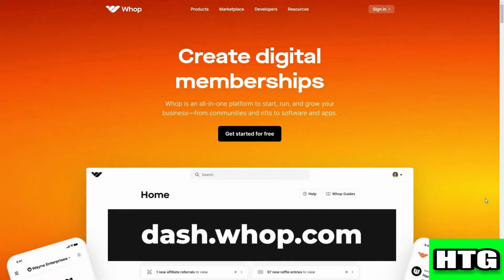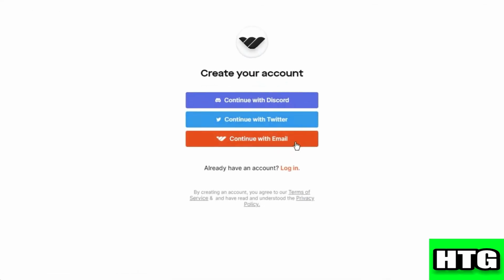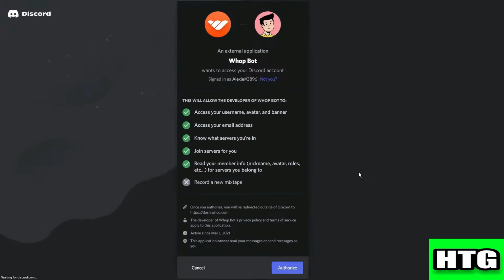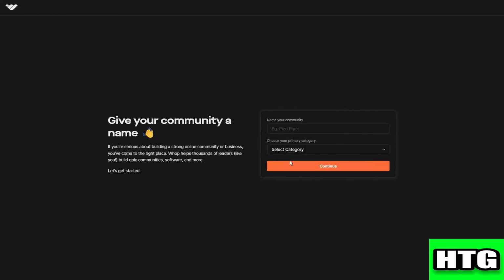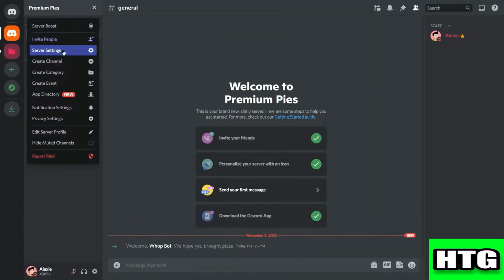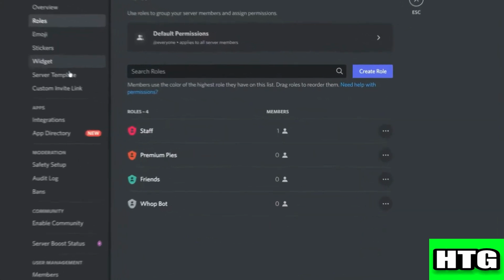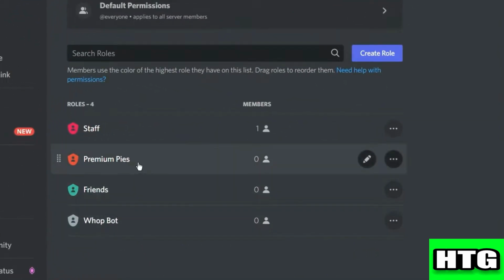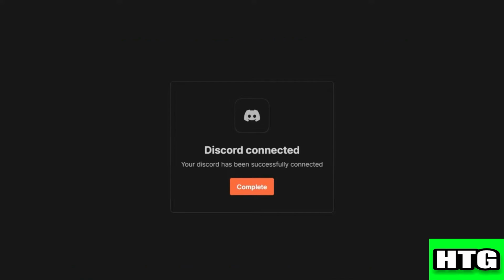HOW TO CONNECT YOUR DISCORD ON WHOP 2025! (FULL GUIDE)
Learn how to easily connect your Discord to Whop in this complete 2025 guide! Follow step-by-step instructions to integrate Discord with Whop, manage your community, and automate member access. Perfect for anyone looking to streamline their group setup on Whop. Watch now and start connecting!